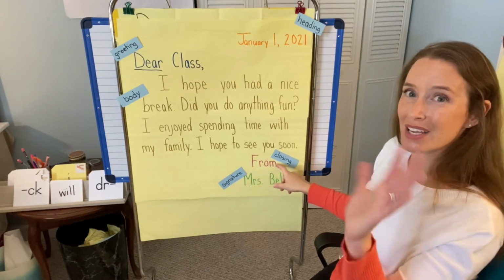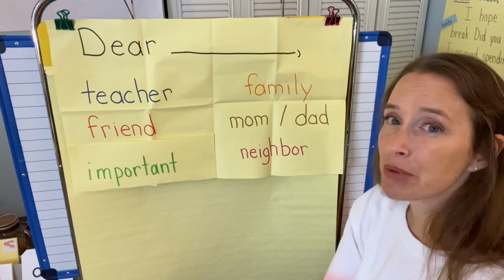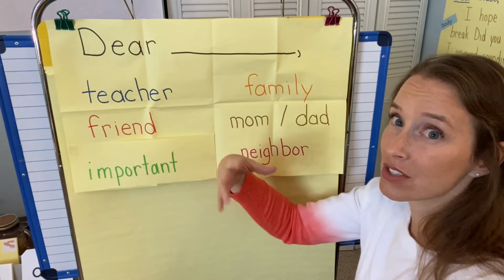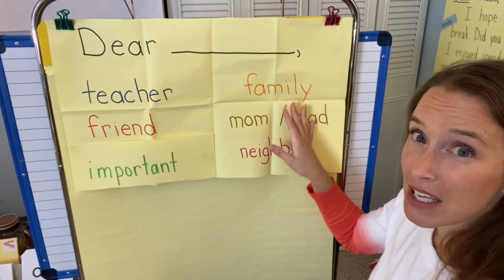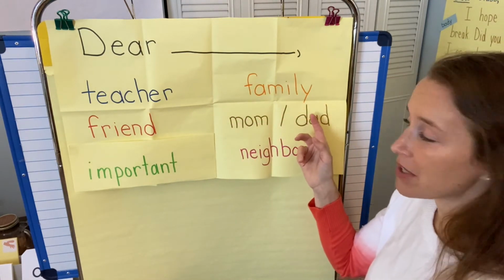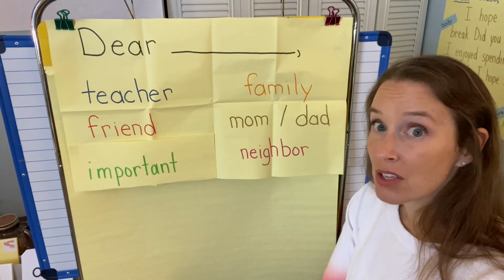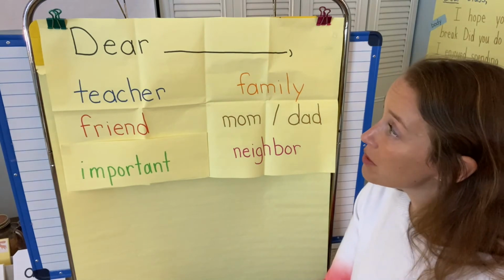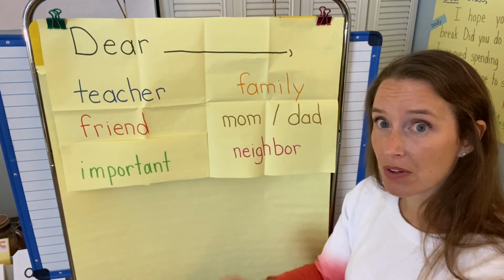Friendly letter: Greeting